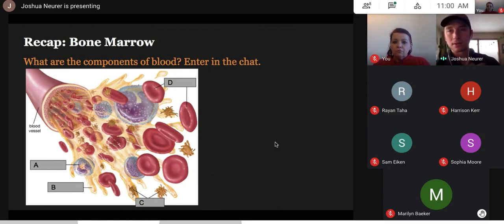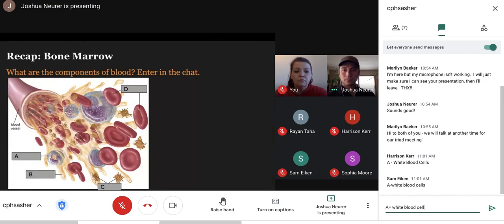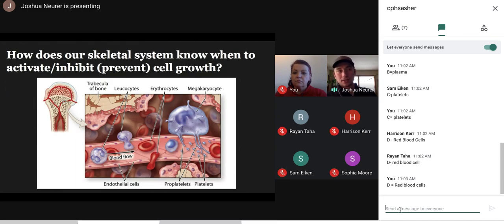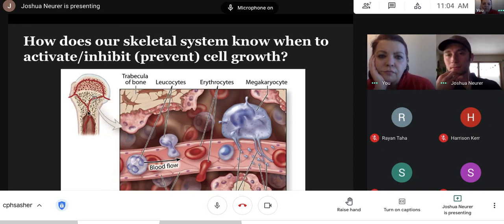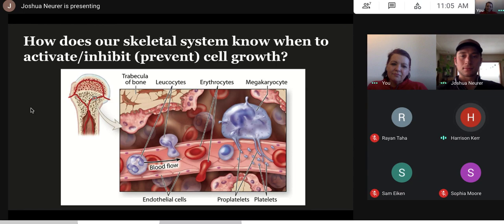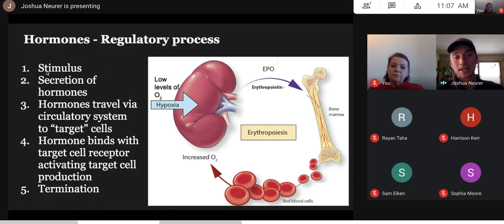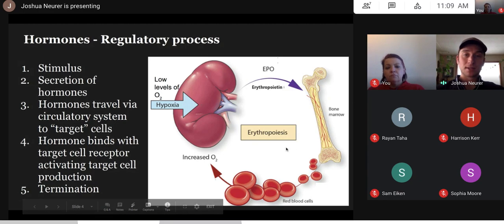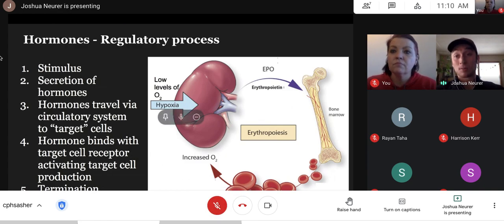ANAT 1:15 Notes Homeostasis